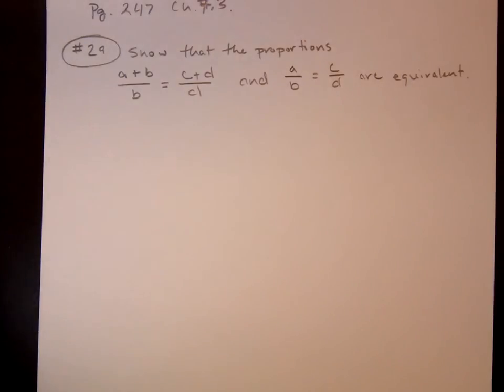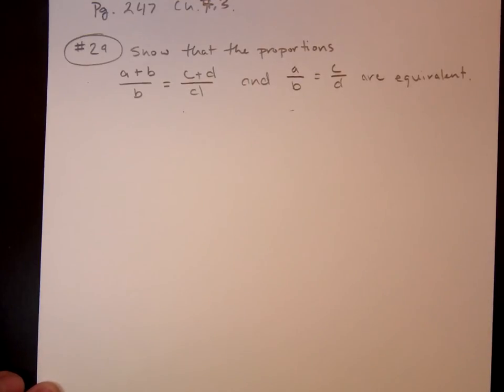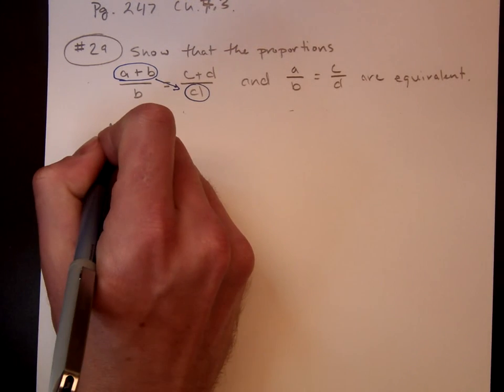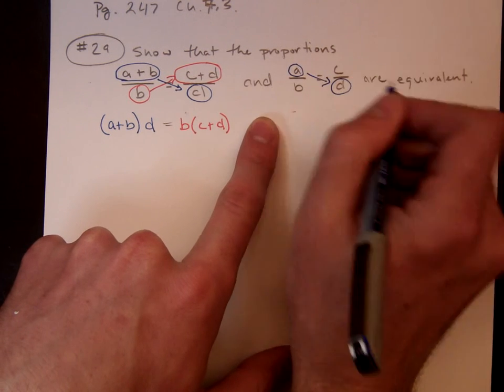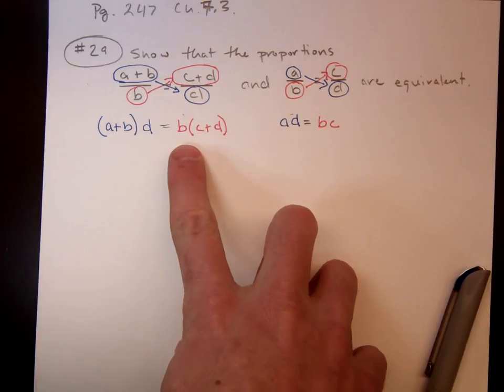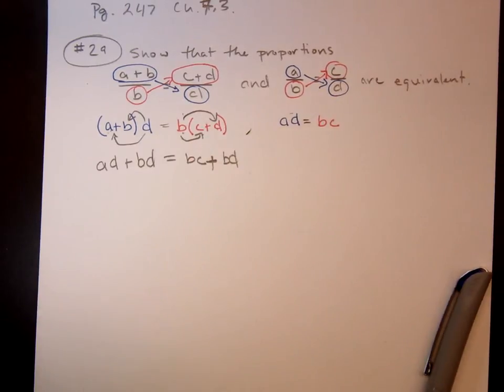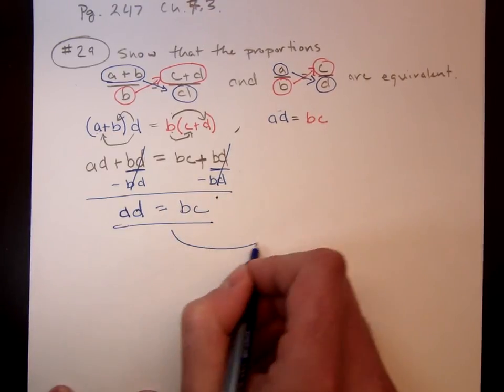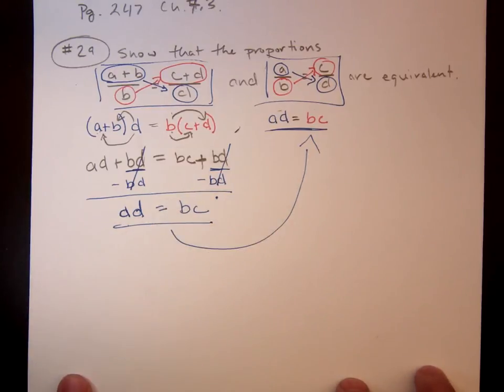Geometry Ch 7 2 HW Number 29